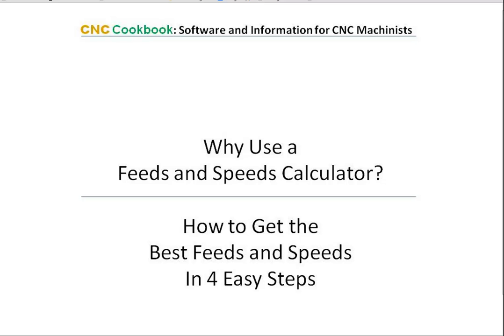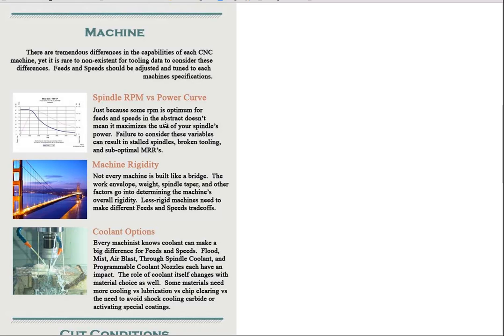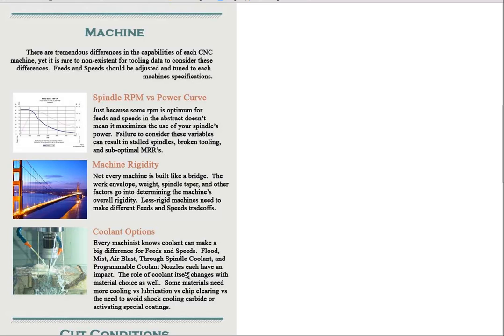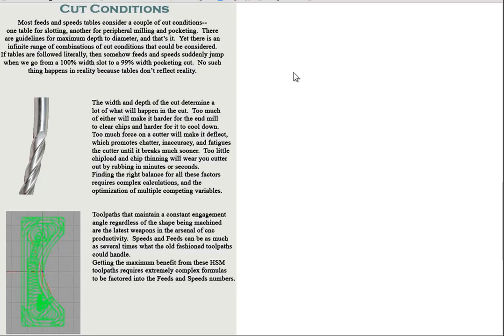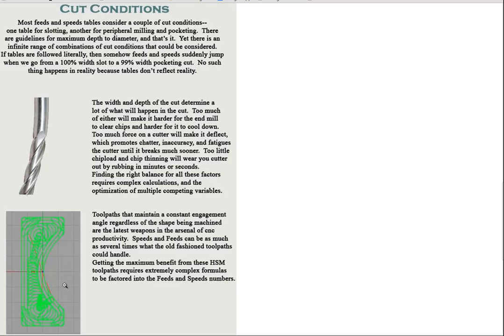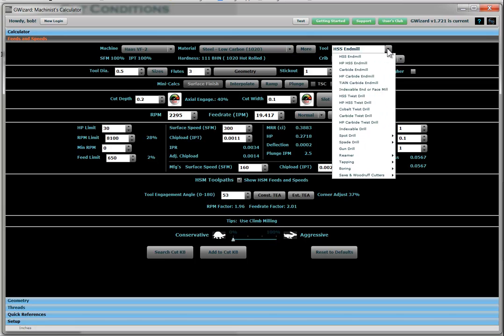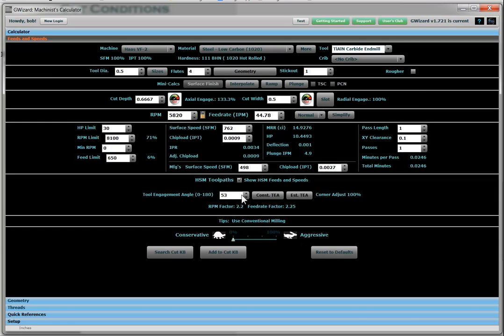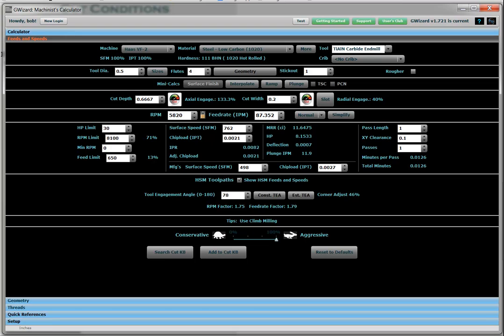4 Easy Steps for the Best CNC Feeds and Speeds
This short video takes you through why you'd want to use a feeds and speeds calculator and how to use our G-Wizard Feeds and Speeds Calculator to get the Best CNC Feeds and Speeds in 4 easy steps.  For more on G-Wizard, visit: